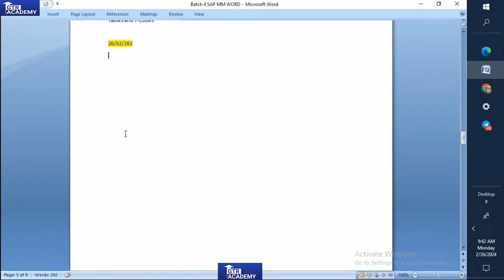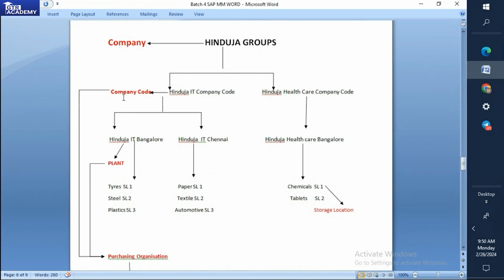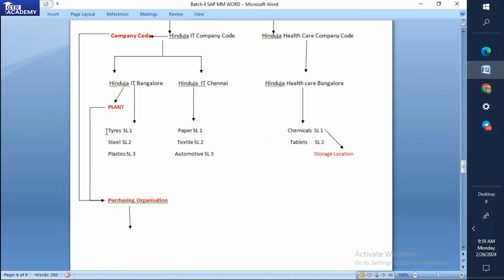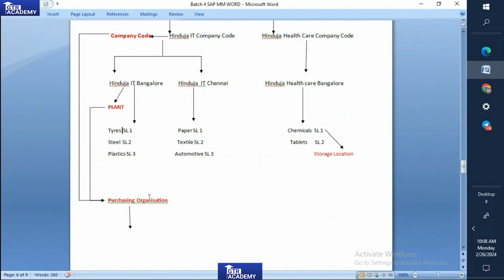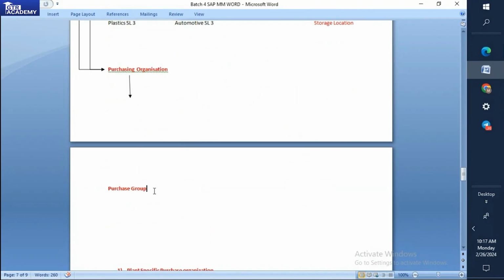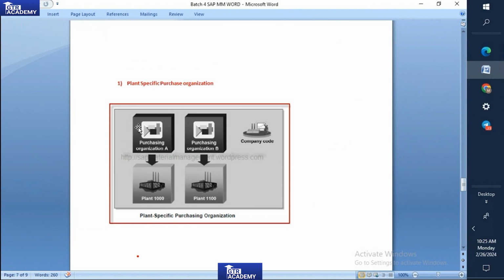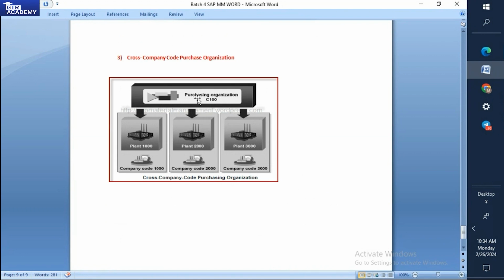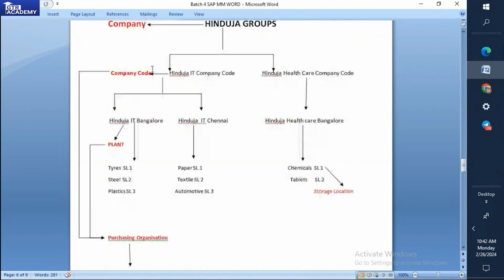Session 5 Enterprise Structure Overview Explain in Detail